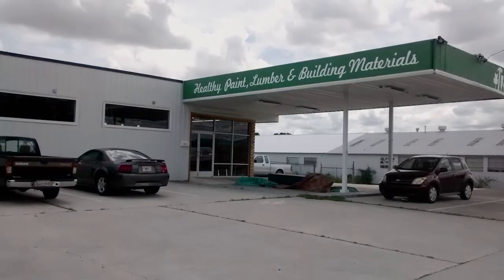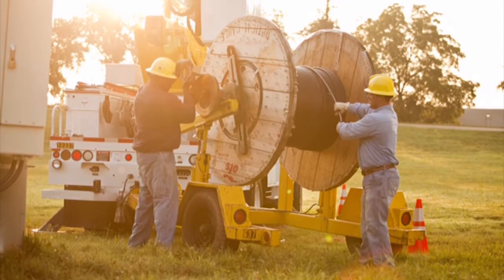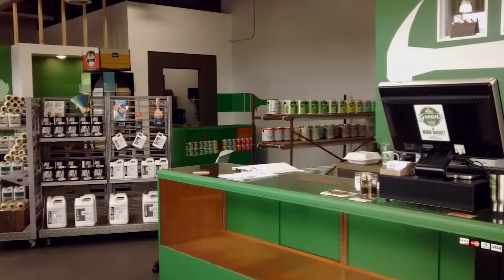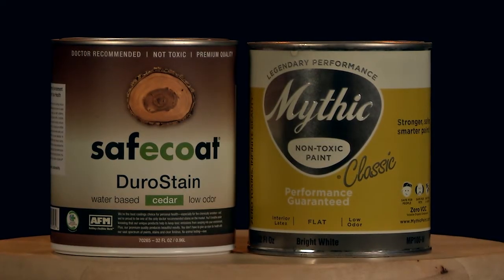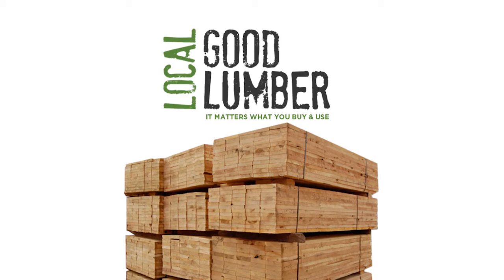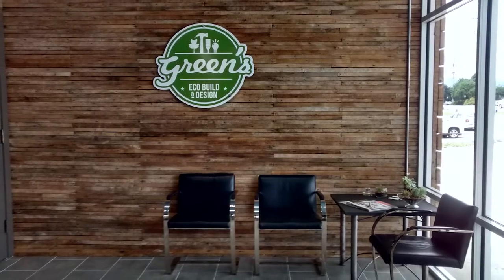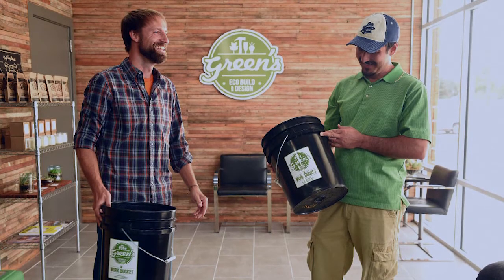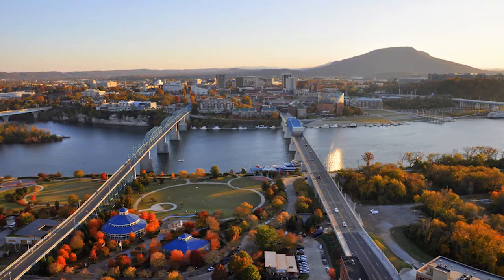Get Inspired: Green's Eco Build & Design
Green’s Eco Build & Design offers sustainable, competitively priced building supply and home improvement products. For the story of Green’s Eco Build & Design, check out this latest installment in our Get Inspired video series sharing the success stories of our member businesses and Chamber programs.